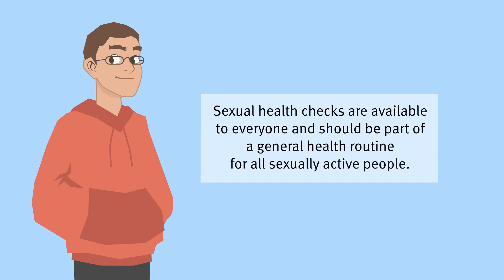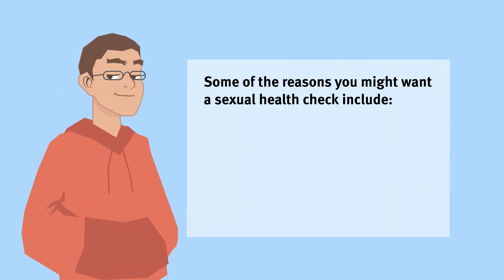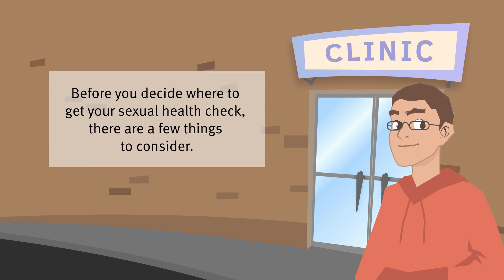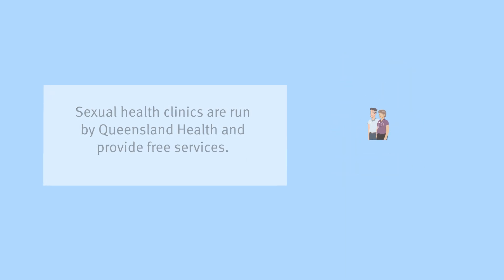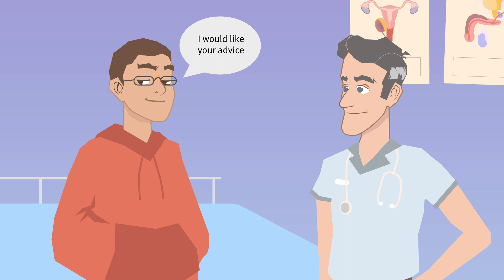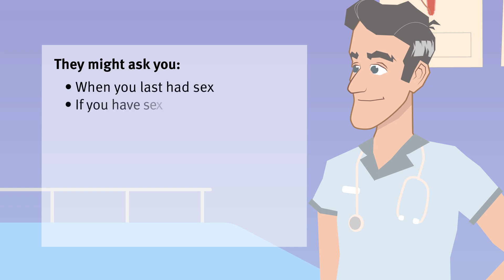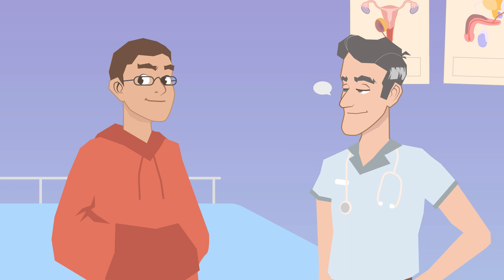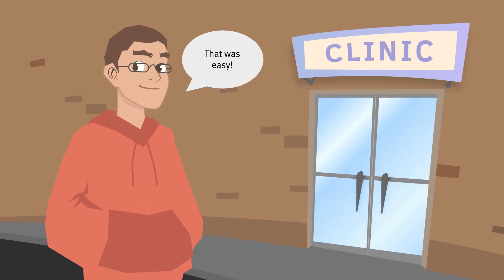Visiting a sexual health clinic - Male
Sexual health checks are available to everyone and should be part of a general health routine for all sexually active people. An STI test is part of a regular sexual health check-up performed by a GP, nurse or other healthcare professional.